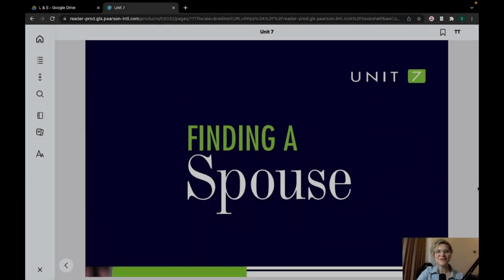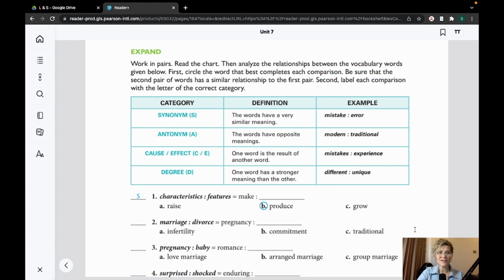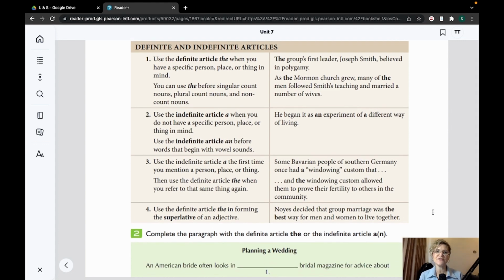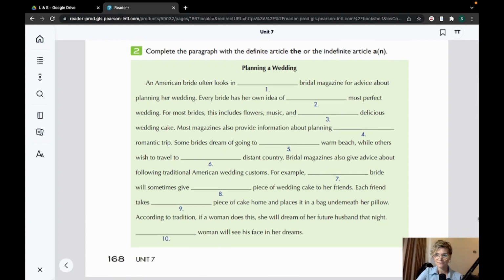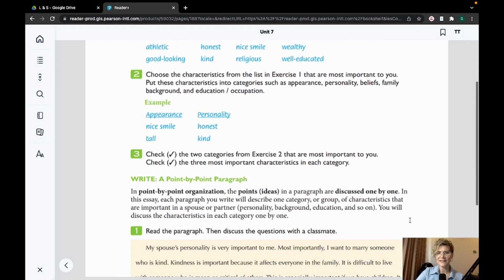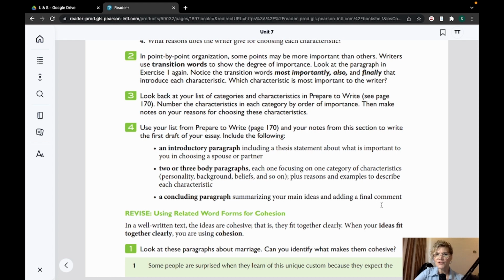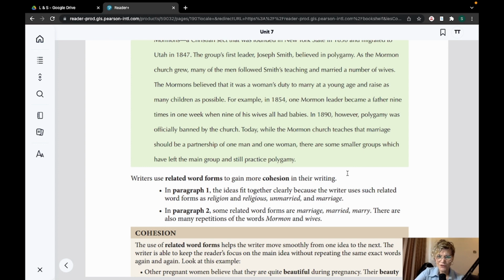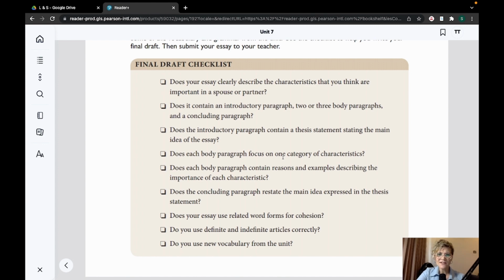SMAS TUNAS DAUD-GRADE 11-ENGLISH LANGUAGE-UNIT 7 FOCUS ON WRITING (15-02-22)